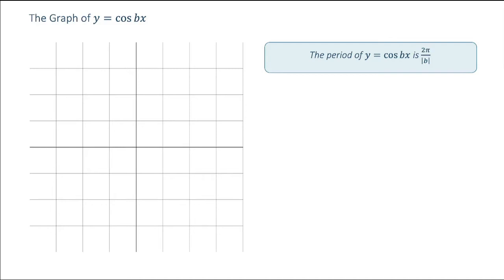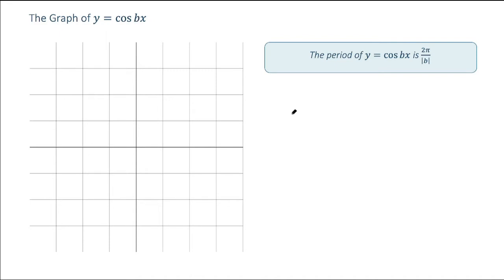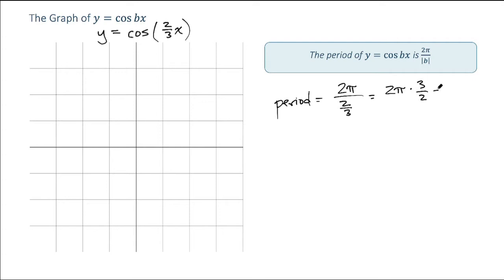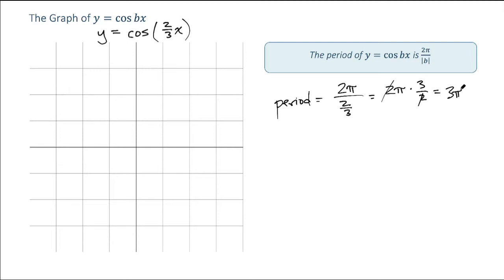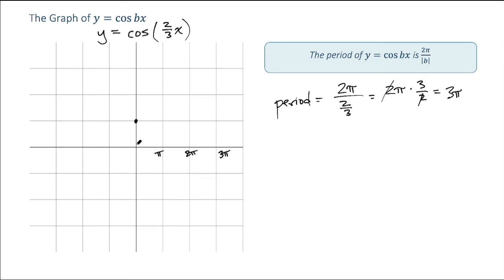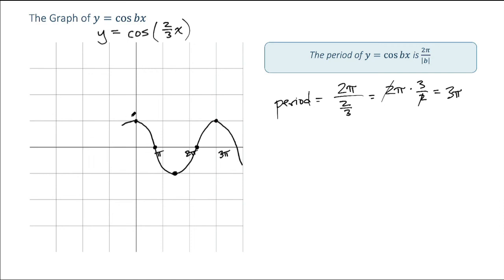The Graph of y=cosbx